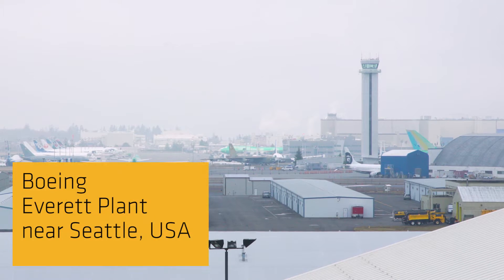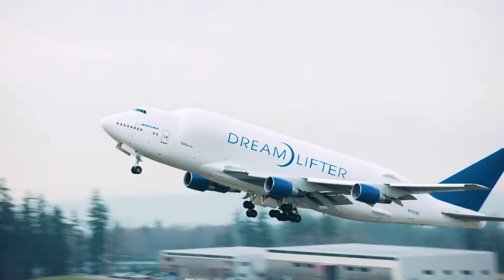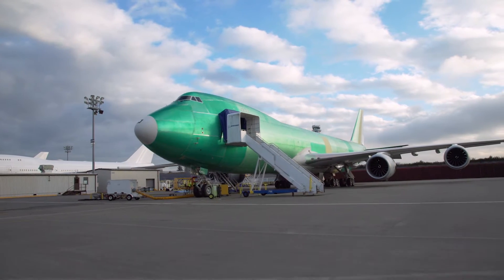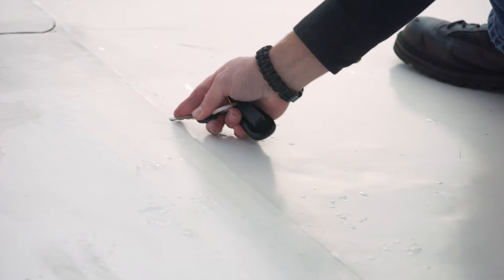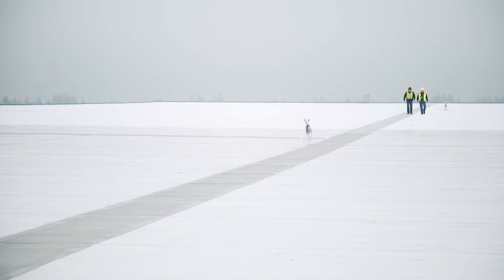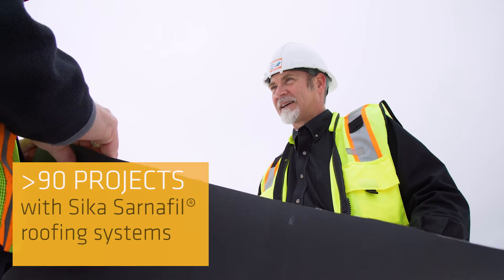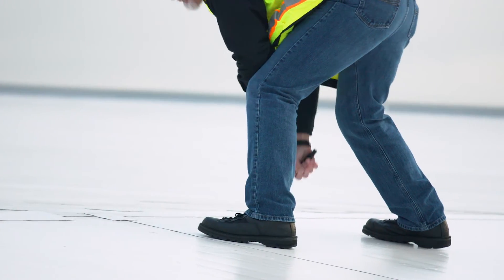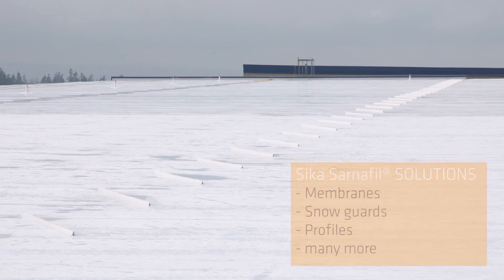Sika North America - Sika Sarnafil Solutions for Boeing Roofs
Sika Sarnafil roofing solutions are frequently chosen by Boeing because of the close project supervision and training that Sika provides. The first roof membrane was installed there in 1996 and is still functional.